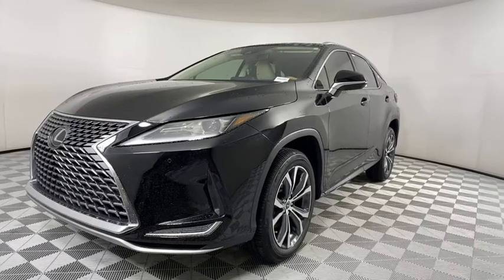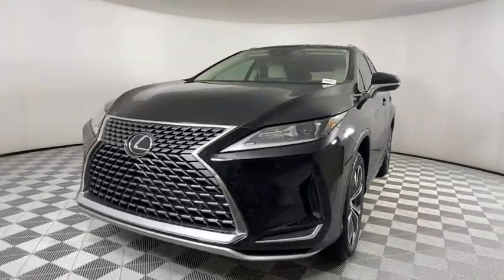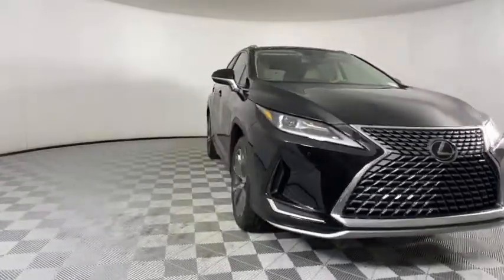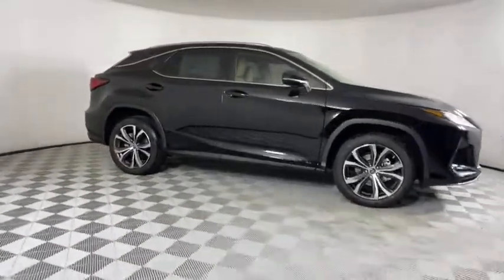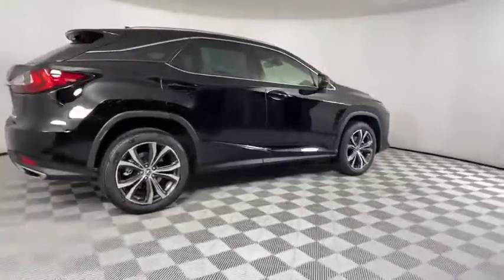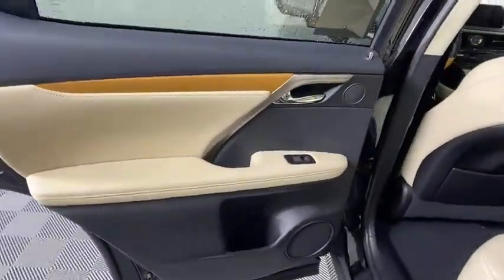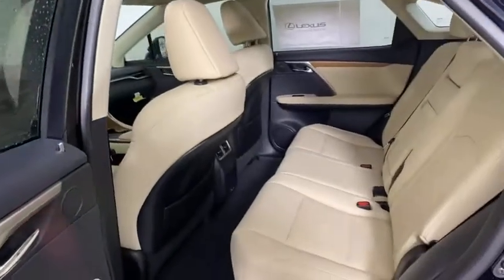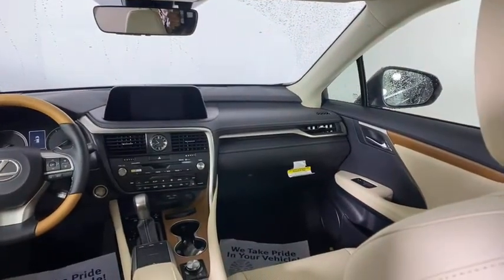2021 Lexus RX Atlanta, Brookhaven, Dunwoody, Decatur, Sandy Springs, GA 2211247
Obsidian New 2021 Lexus RX available in Atlanta, Georgia at Lexus of Atlanta. Servicing the Brookhaven, Dunwoody, Decatur, Sandy Springs, GA area.

Obsidian 2021 Lexus RX 350 FWD 8-Speed Automatic 3.5L V6 DOHC 24V **Nationwide Delivery Available!**, **We pay top dollar for trades!**, **Call now for details!**, Parchment Nuluxe.At Hennessy Lexus of Atlanta, we offer a tremendous selection of New & Pre-Owned vehicles, accompanied with outstanding deals and unparalleled service! We have a strong and committed sales staff with many years of experience satisfying our customers' needs. We take pride in standing above the competition with a solid reputation and our entire team will ensure your car buying experience exceeds your expectations! Recent Arrival! 20/27 City/Highway MPGWe are leading the way with Real-Time Market based pricing that yields you the absolute best values on every car and truck. For over 50 years, the Hennessy family has been the most trusted name for luxury vehicles in metro Atlanta. We operate 10 dealerships in the Atlanta market, which provides us with access to a network with over 2,500 vehicles! No matter what you are interested in, we can't wait to help you find the perfect vehicle!